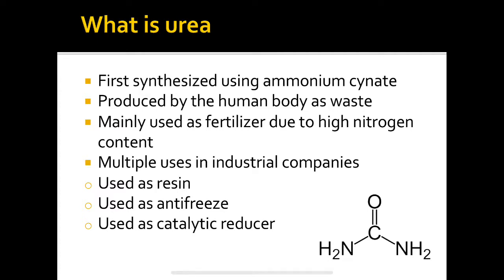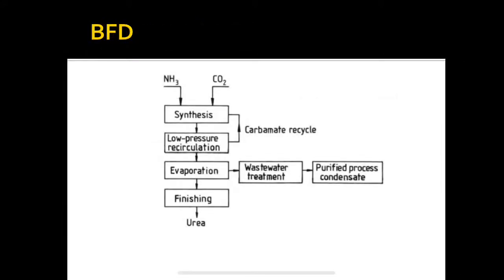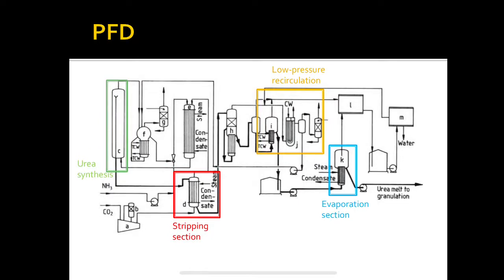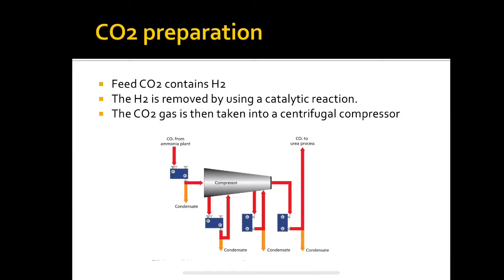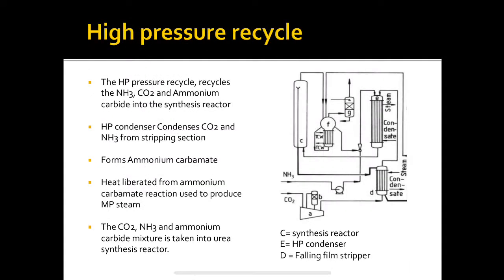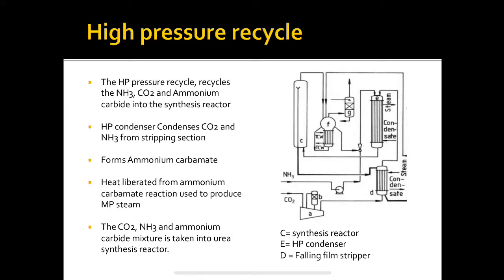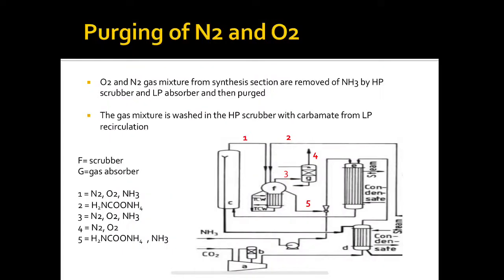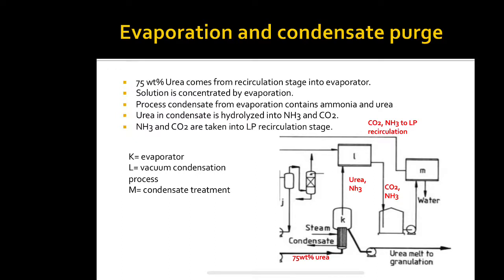Urea Production: Stamicarbon Process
An introduction to stamicarbon process in urea production.